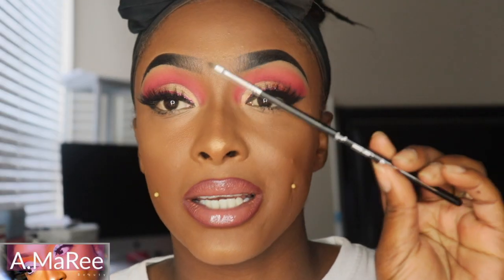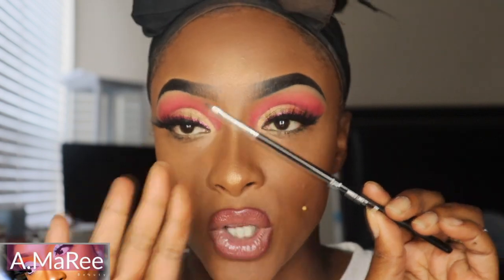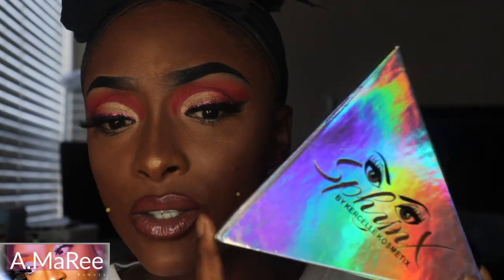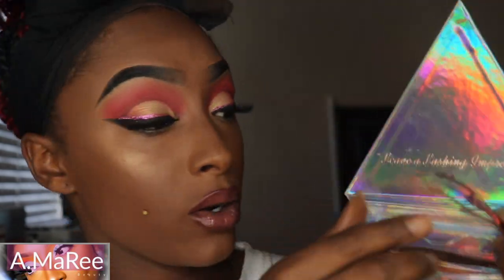Sigma Beauty Wicked Gel Eyeliner Tutorial|Eyes ONLY|review| black women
**HELP ME CONTINUE TO MAKE THESE AMAZING VIDEOS BY LIKING AND SHARING WITH YOUR FRIENDS, ITS ABSOLUTELY FREE!**

2-n-1 video! Sigma Beauty done a contest (THAT I MISSED) but still wanted to do, on how to use the Sigma Beauty Wicked Gel Eyeliner! So why not put it in a tutorial!? I enjoyed playing around with this gel!

Don't forget I upload Tuesday, Thursday, &Sunday @ 8pm!

Camera I used in my videos: Cannon Rebel t7i
Camera I use for Vlogging:  Sony a5100
Software I use to Edit: iMovie & Final Cut Pro X

A.MAREE(Ada S.)
14643 Merry Meadow Dr.

Make sure you check my kids channel out & show some love! If you have young kids please send them to my sons channel!

STILL READING? YOUR THE REAL MVP, COMMENT KIWI RIGHT NOW!